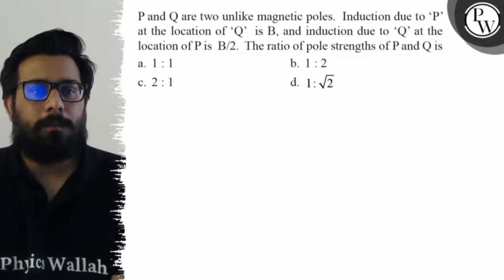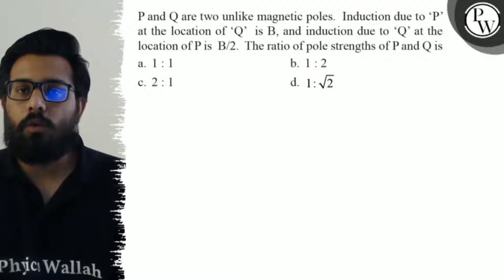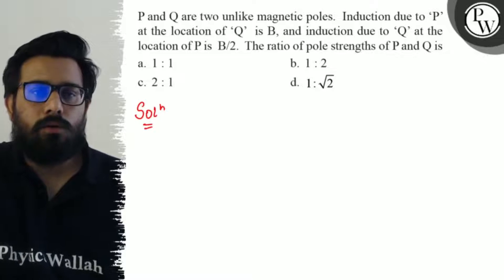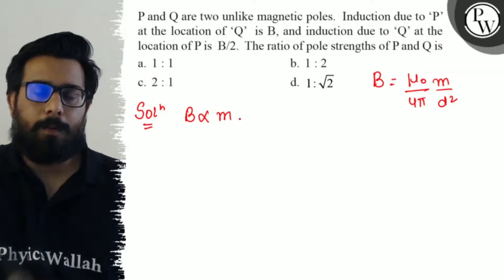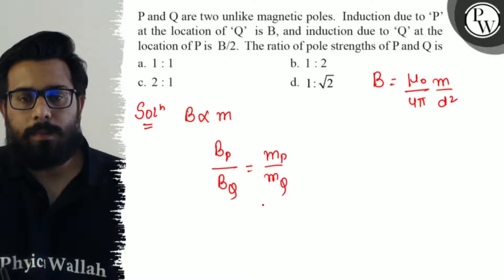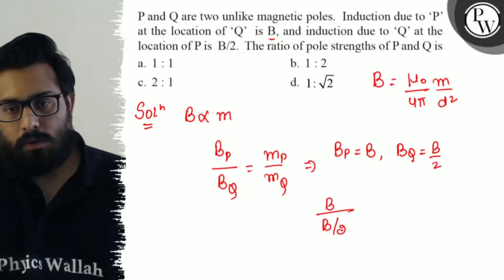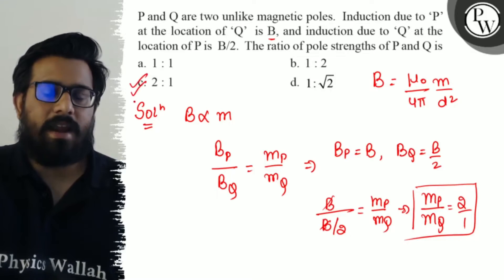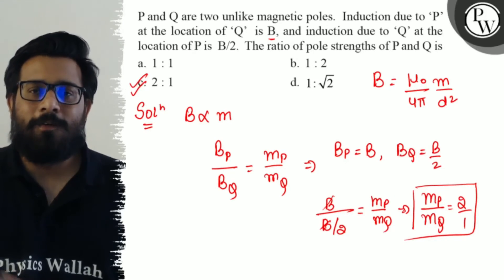P and Q are two unlike magnetic poles. Induction due to '' at the location of ' Q ' is B, and ind...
P and Q are two unlike magnetic poles. Induction due to '' at the location of ' Q ' is B, and induction due to ' Q ' at the location of P is B / 2. The ratio of pole strengths of P and Q is
a. 1: 1
b. 1: 2
c. 2: 1